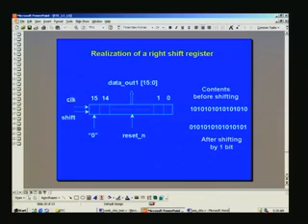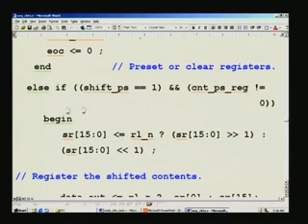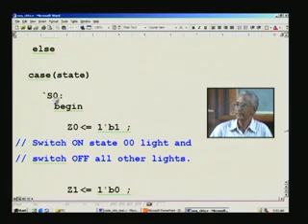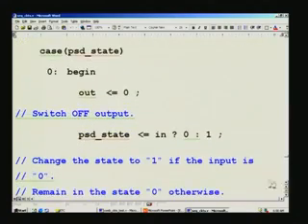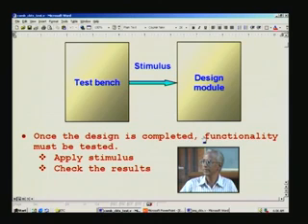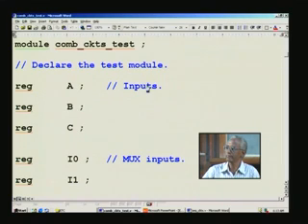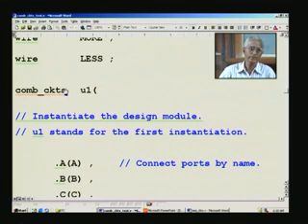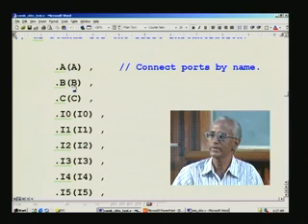Lecture 15 - Coding Organization Complete Realization(Contd)